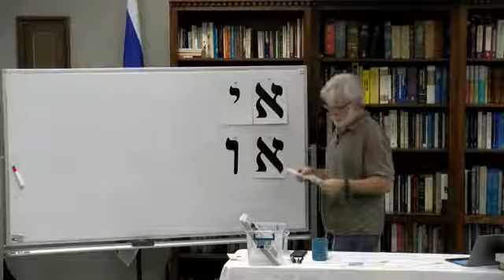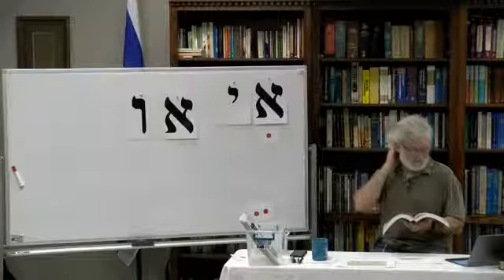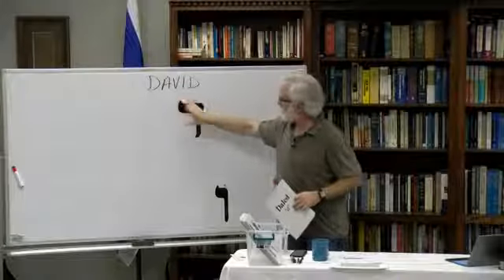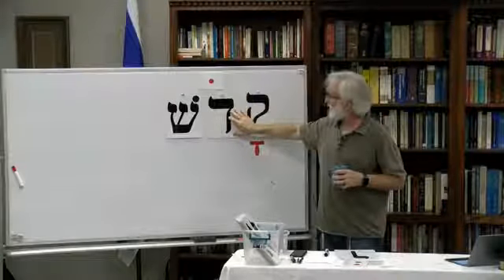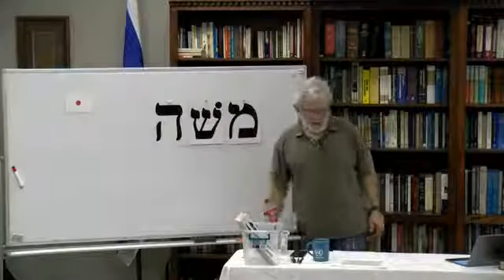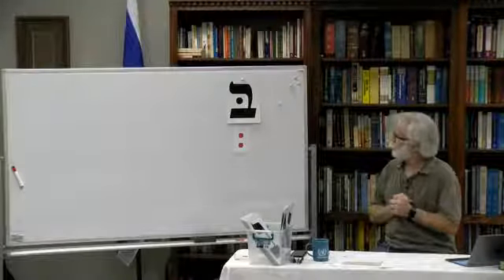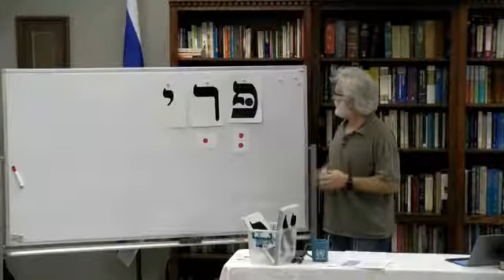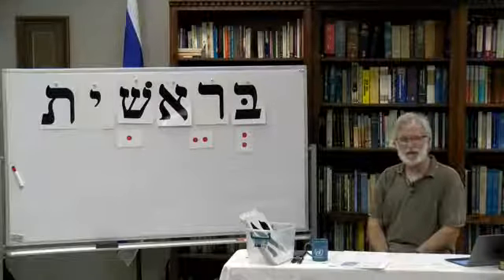Introduction to Biblical Hebrew Class Three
Have you ever wanted to learn to read Biblical Hebrew? In this five-week course, Ross Nichols will be teachings the Basics of Biblical Hebrew every Thursday night in June. Classes will be held at the United Israel Center South in Saint Francisville, Louisiana and via Facebook Live from the United Israel Facebook page for those who are unable to attend in person. A Facebook group has been set up for students This will allow students to engage in discussion and also provide a place for uploading class documents. Participants will learn the basics of Biblical Hebrew and should be able to read at the end of five classes. Classes generally last 1-1.5 hours.

Here is the link for the textbook I will be using. It is the one I recommend for beginners. Purchase of the book is NOT required to participate in the course, but is recommended.

United Israel World Union is 501(c)3 educational research organization founded in 1944 by David Horowitz (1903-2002), who devoted his life to its goals and purposes. It’s primary focus is to function as an association of any and all who are drawn to the One God of Abraham and the revelation of the Holy Scriptures (the Tanakh or Hebrew Bible).